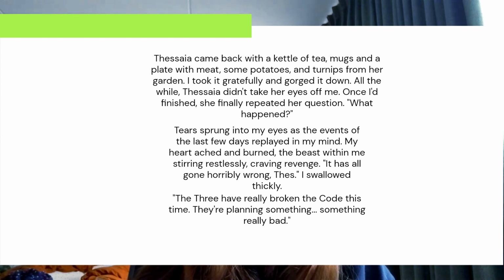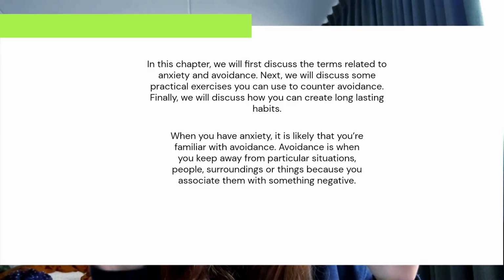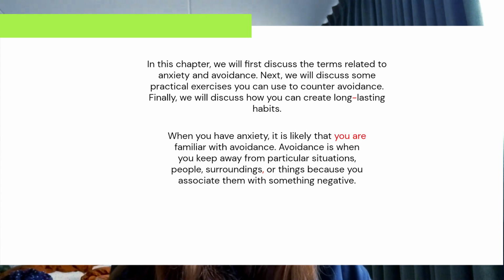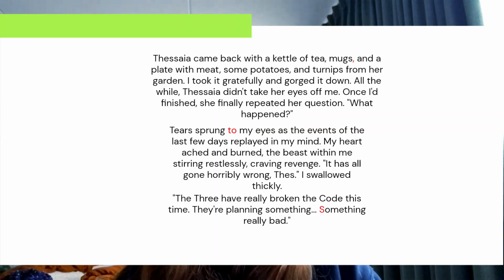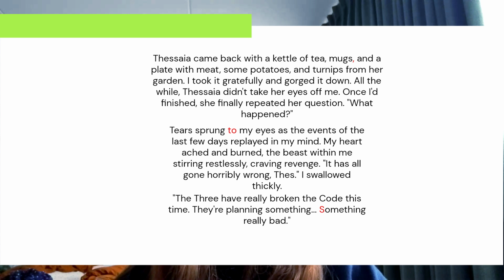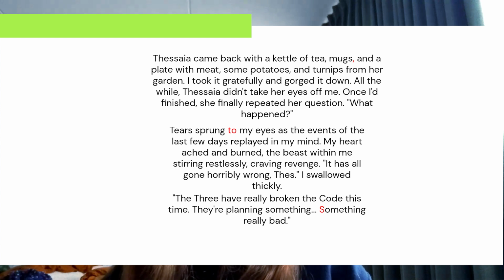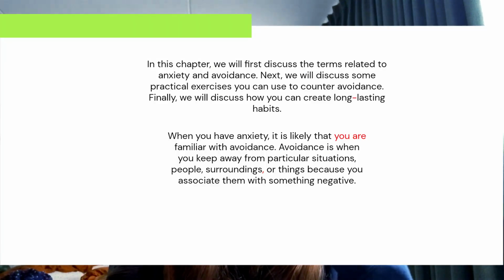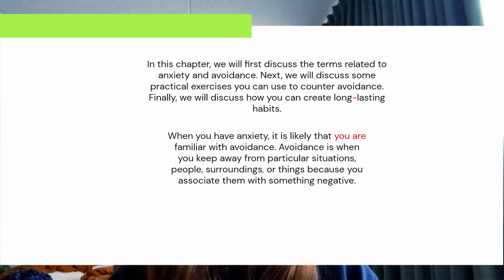Sentence-Level Editing: What Is It?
There are multiple stages to editing your book. One of these is sentence-level editing, or a combination of line and copyediting.

In this video:
- We'll go over what sentence-level editing entails
- You'll see a fiction and nonfiction example

Would you like to work with me? Go to my website for more information on my services

For low-cost writing help, you can check out my printables store on Etsy